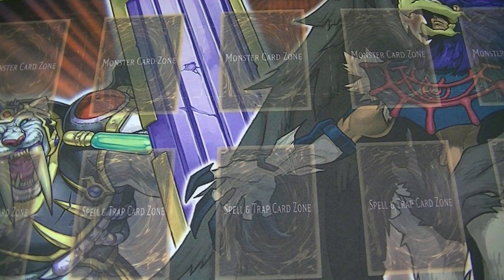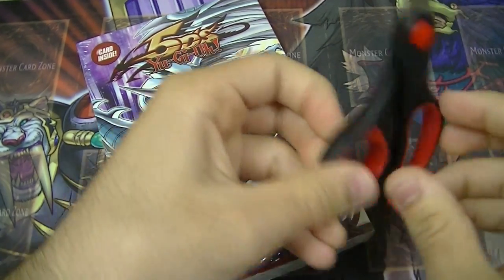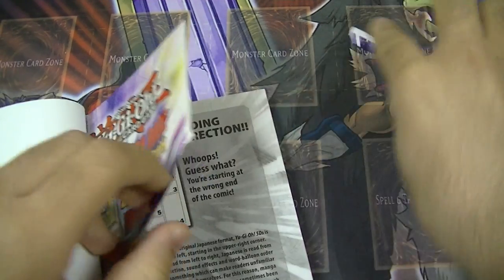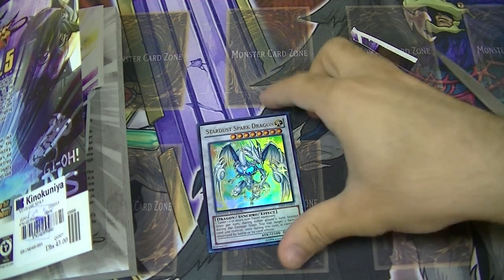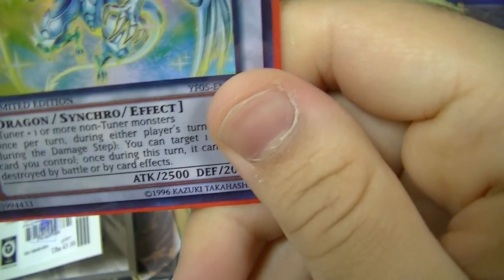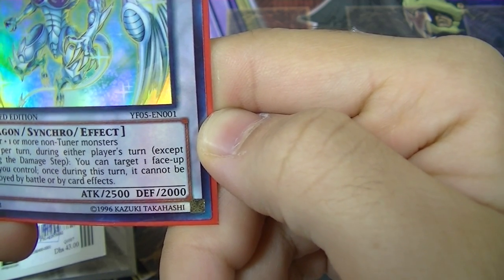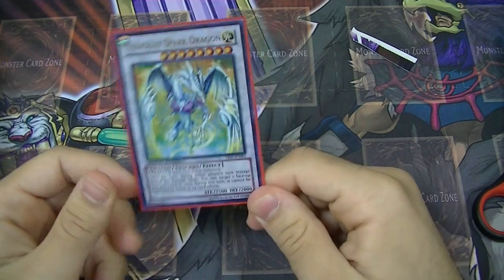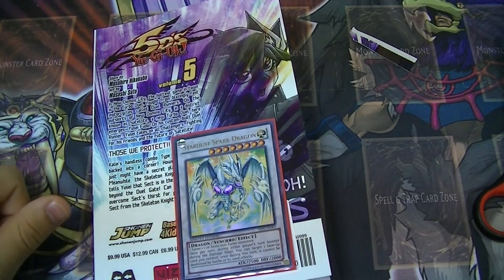YuGiOh 5Ds Manga Volume 5 Opening! (YuGiOh In Dubai)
what an amazing promo card to get! hope you enjoy!